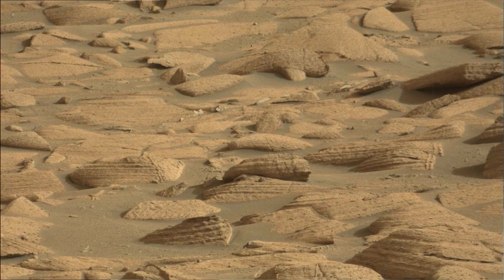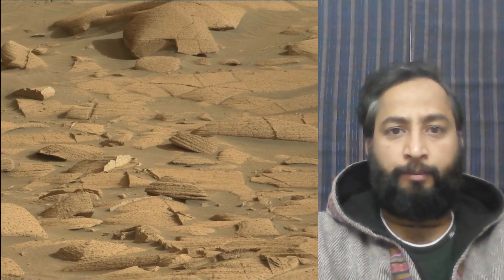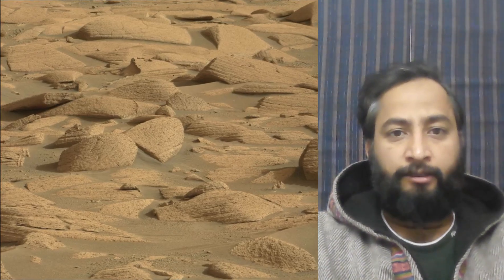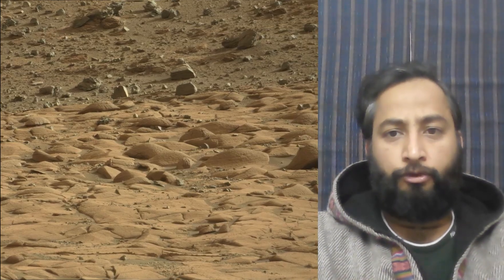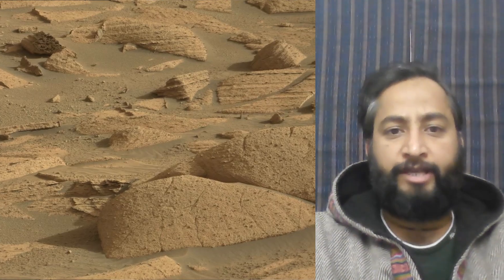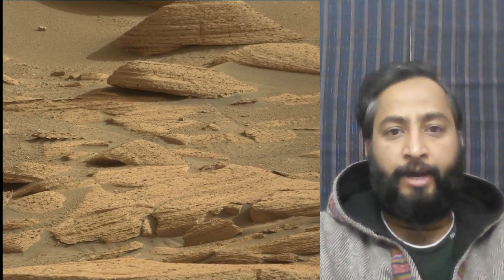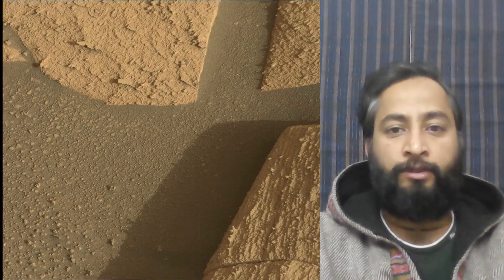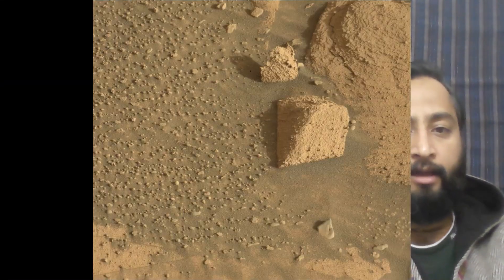NASA's Mars rover Curiosity Capture This on the 4078th martian day on the red planet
This image was taken by MAST_RIGHT onboard NASA's Mars rover Curiosity on 26th jan 2024, the 4078th martian day or sol.

Four thousand Martian days after setting its wheels in Gale Crater on 05-Aug.2012, NASA’s Curiosity rover remains busy conducting exciting science.

To study whether ancient Mars had the conditions to support microbial life, the rover has been gradually ascending the base of 3-mile-tall Mount Sharp, whose layers formed in different periods of Martian history and offer a record of how the planet’s climate changed over time.